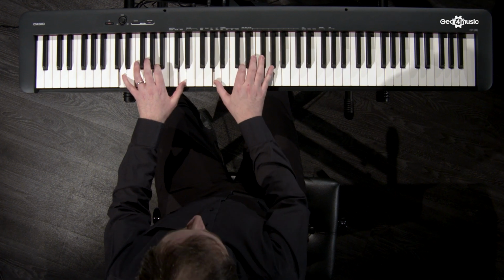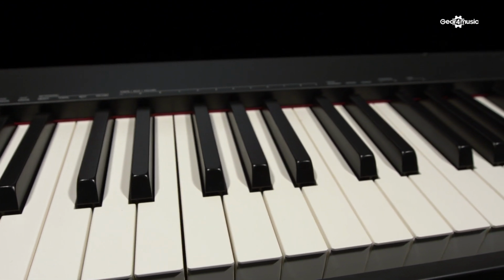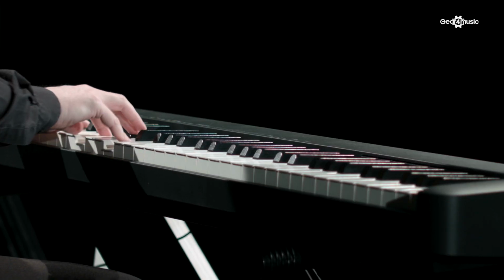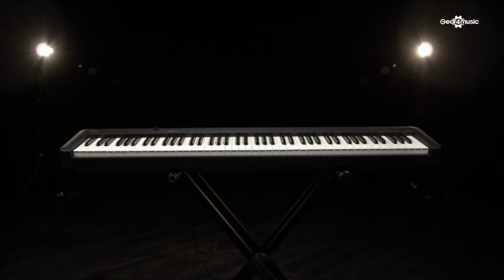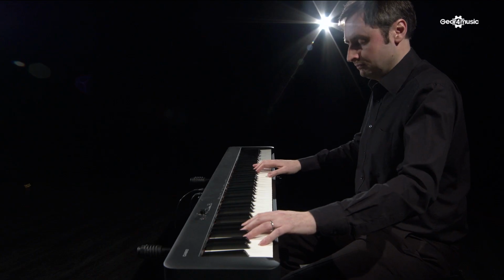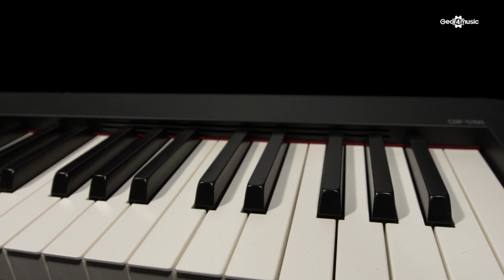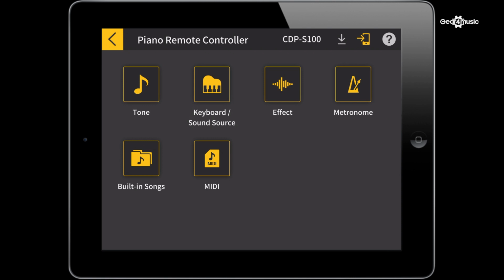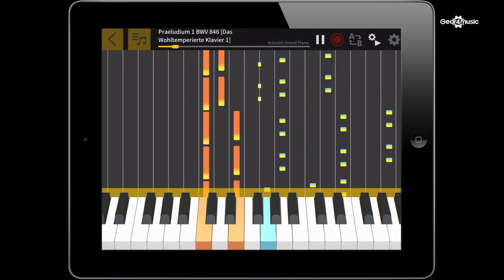Casio CDP S100 Digital Piano Overview | Gear4music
Wherever you go - take your Casio CDP S100 Digital Piano with you.

Carefully designed with a slim-line and compact design. The CDP S100 is light in weight and easy to carry. Meticulously engineered to produce the most authentic sound capabilities. The Casio CDP S100 Digital Piano is made with incredible hammer action, capturing even the slightest nuances. Prudently designed with textured keys, giving you a firmer grip of the keys. The CDP S100 is made to support you, as you deliver a superior performance.

For your convenience. The Casio CDP S100 Digital Piano is made with an option to power your digital piano with batteries. So you can play at home, in the studio, or on the go! You can even connect to your smart phone and control your settings with the Chordana App. So take absolute control of your music creation with the CDP S100!